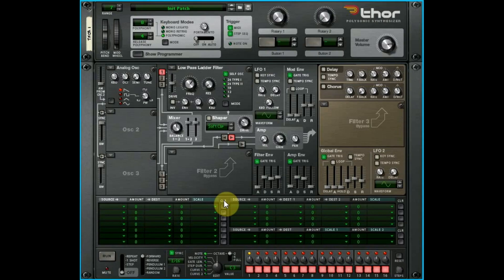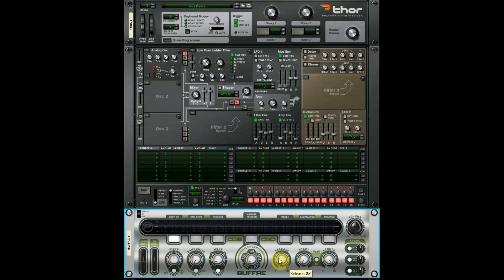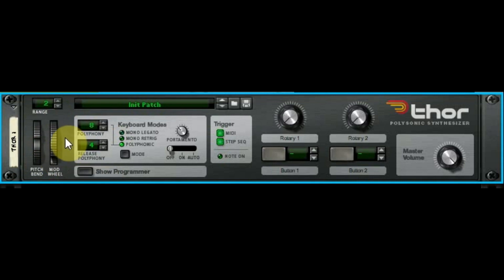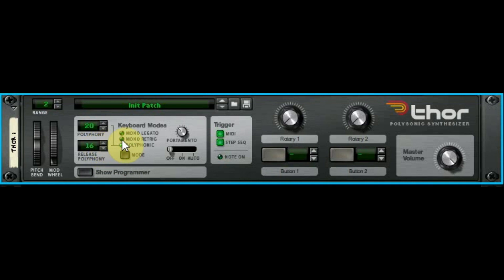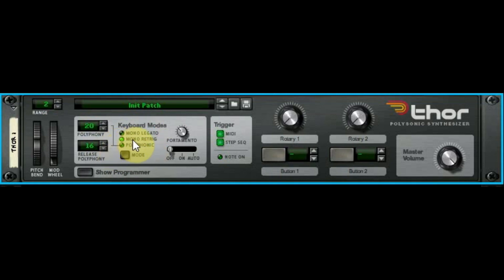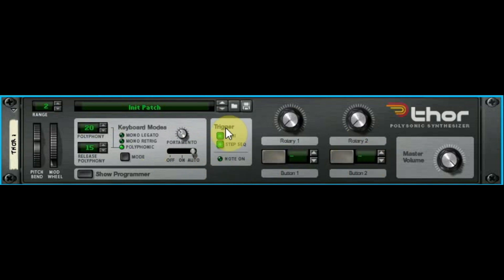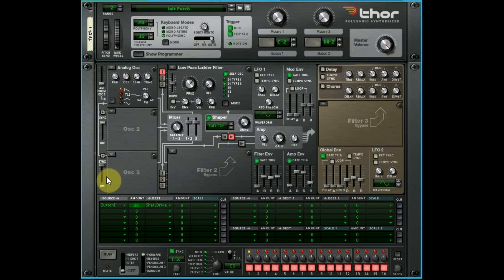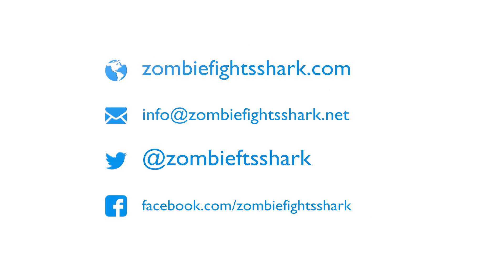THOR COMPLETE WALKTHROUGH, EP 1, THE FRONT PANEL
In Episode 1 of our Thor Walkthrough series we cover the front panel of Thor, Reason's Polysonic Synthesizer.  Each knob and button is covered on the front panel, explaining what and how to use them effectively.

The Thor Walkthrough series is a 28 part series of videos covering all aspects of the Thor Synthesizer from Propellerheads.  Each piece of the synthesizer is covered in the video with many example patches created for users to experiment with.  You can download all the patches featured in these tutorials for free

Zombie Fights Shark creates custom instruments for Reason, Kontakt, Ableton, FLStudio, and others, in addition to creating educational video content for musicians to understand how to get the most out of their software.